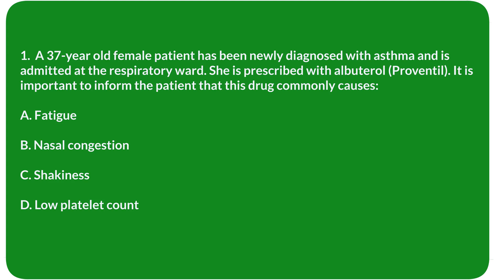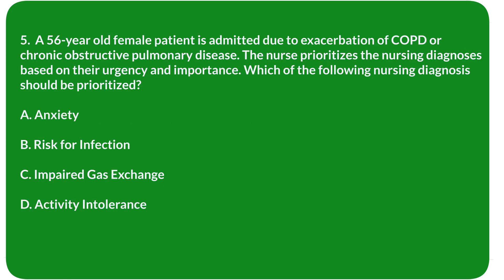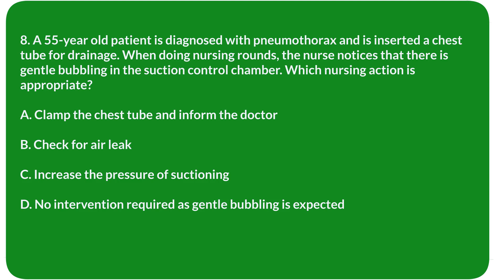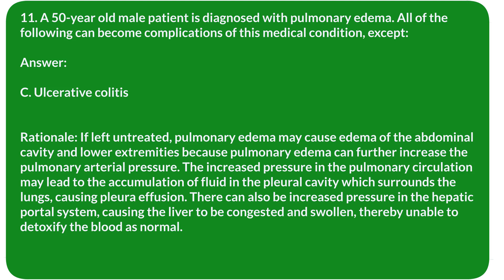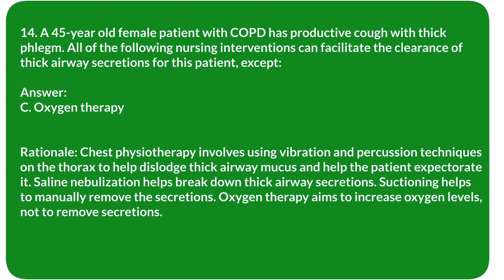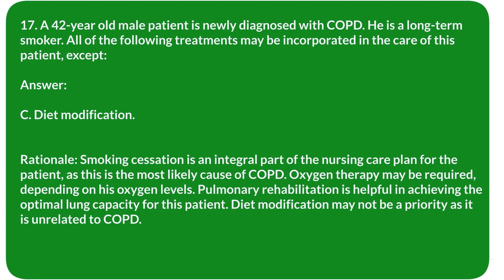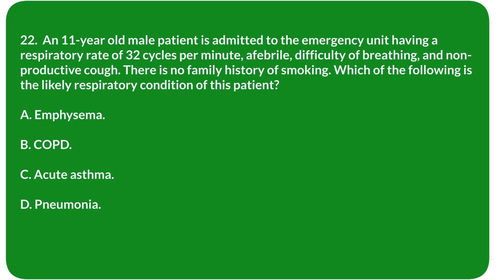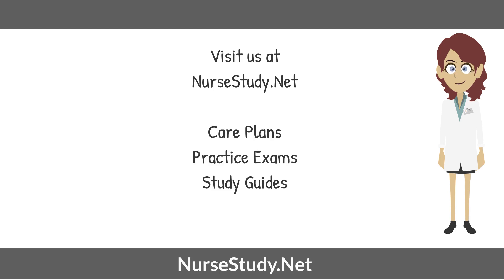Respiratory Nursing 25 NCLEX Practice Questions with Rationales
25 Respiratory NCLEX Nursing Exam Questions with Rationales.

Practice as many nursing tests and examinations as you can so that you can get familiar with the NCLEX-RN and NCLEX_PN tests.